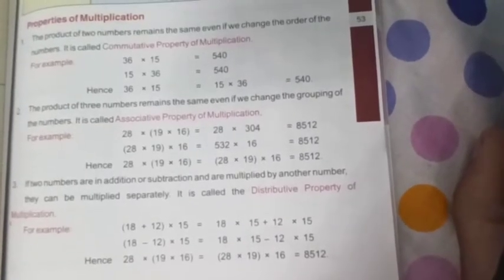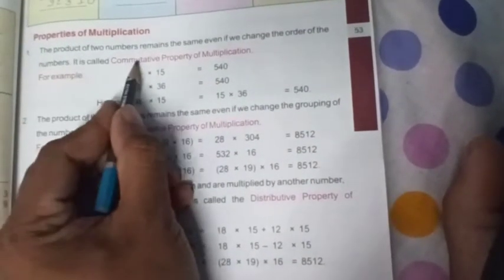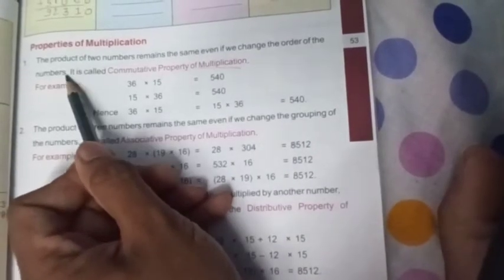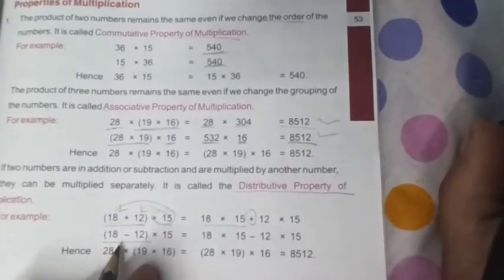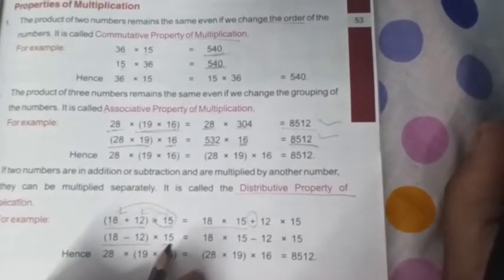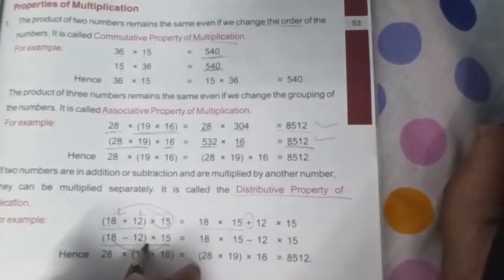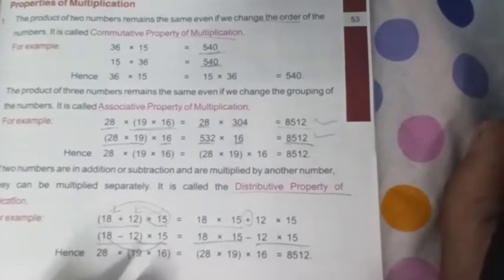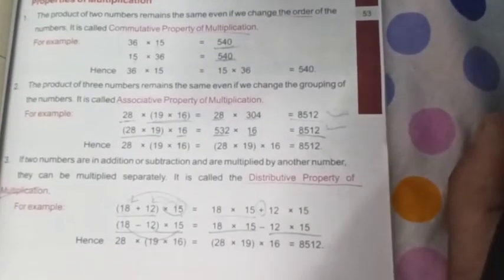Properties of Multiplication |Class 4 Maths cbse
Properties of Multiplication class 4 cbse